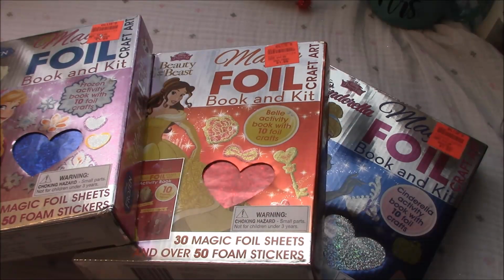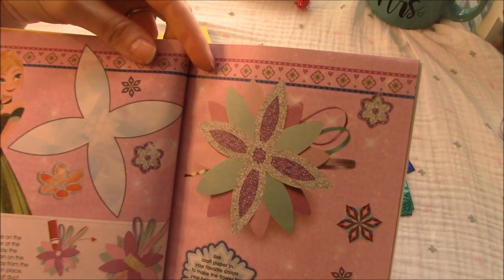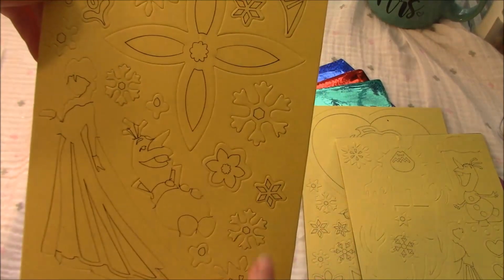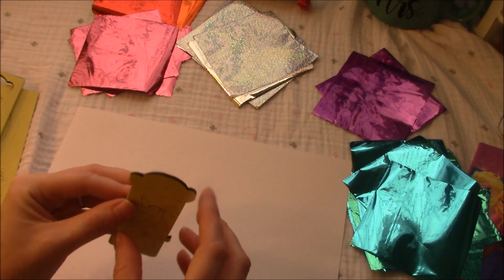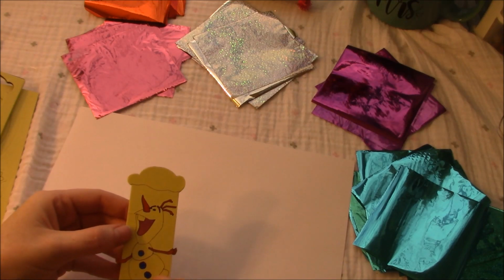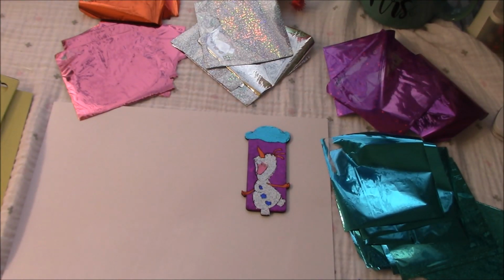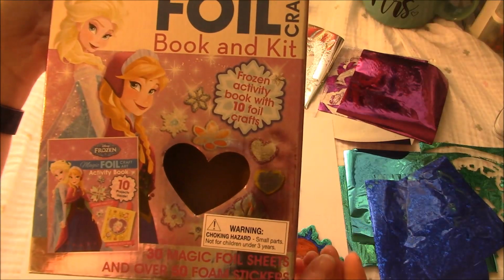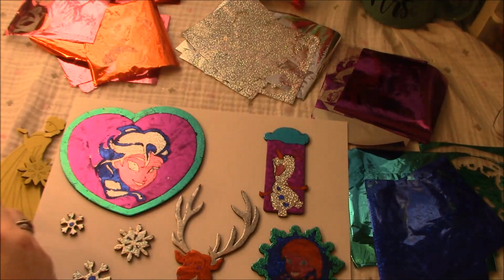Disney Frozen Foil Activity Book and Kit! Make Foil Stickers!!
Using a Disney Frozen Foil Activity Set!